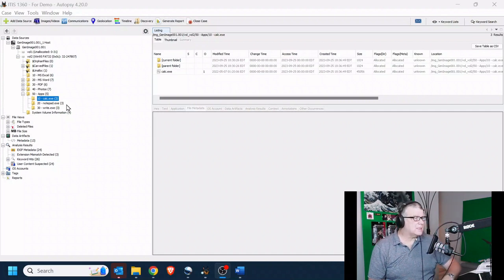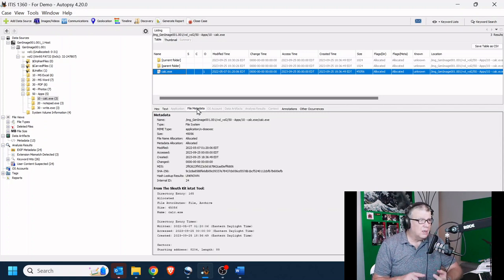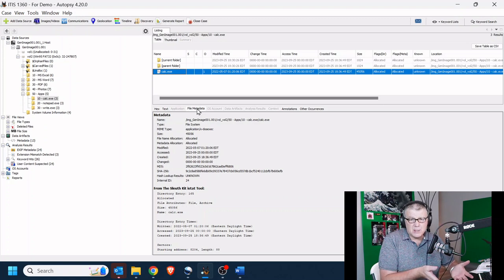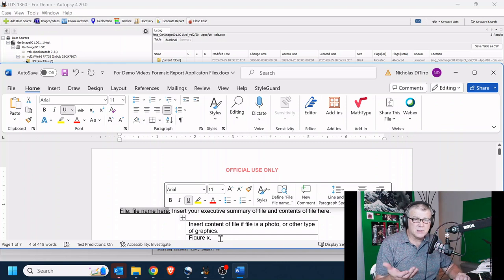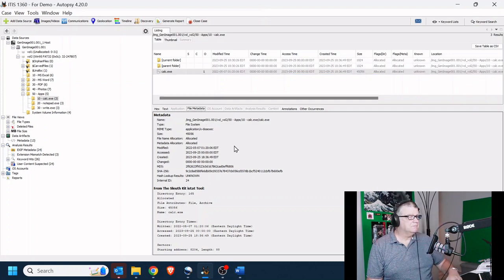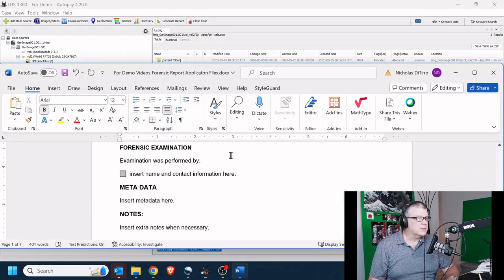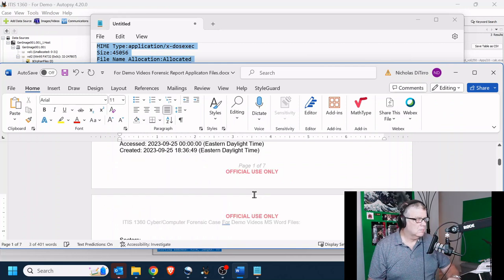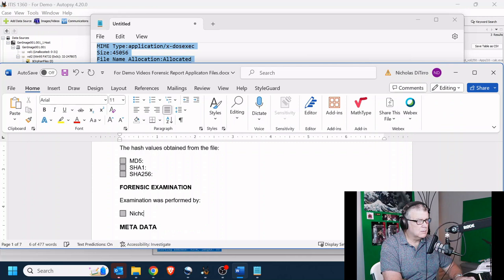Cyber/Forensics - Criminal Justice Collaboration - Data Organization - Apps Files - 092923B01